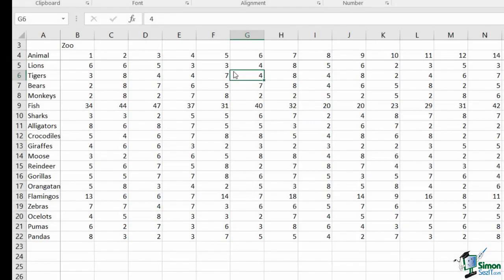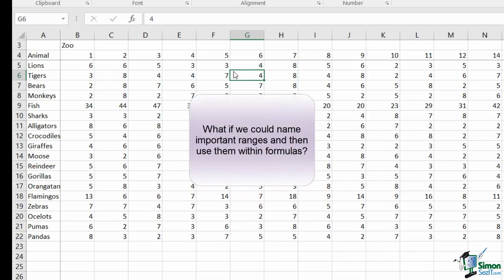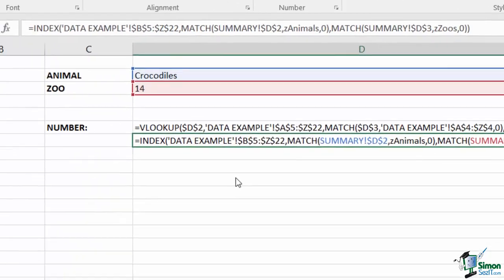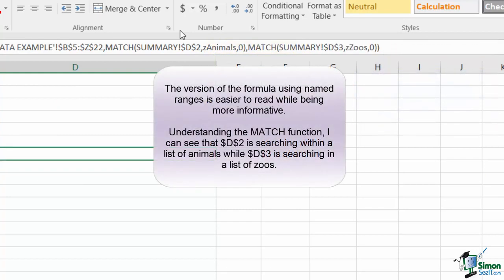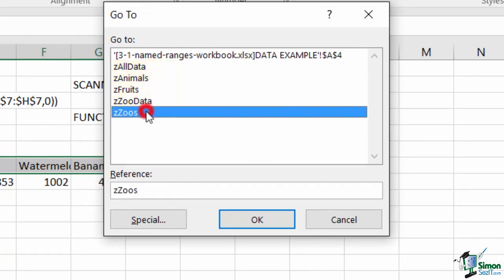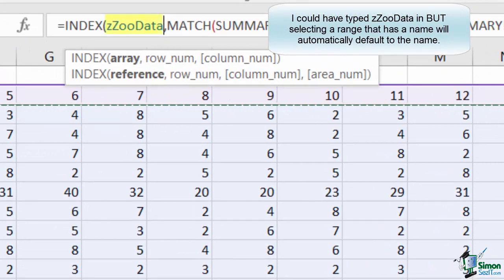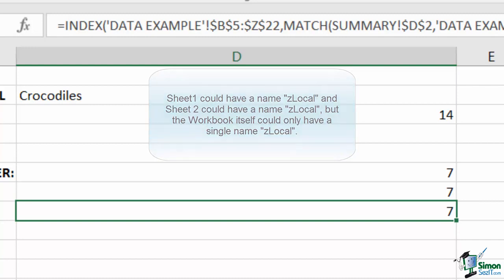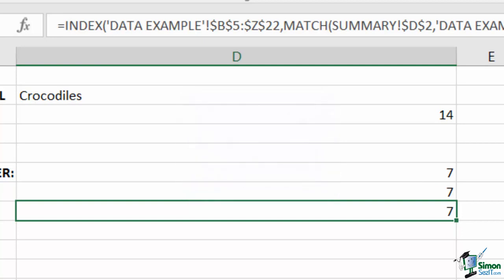Learn Excel 2016 Intermediate Level - Beyond the Basics : What is Important to You?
Learn Excel 2016 Intermediate Level - Beyond the Basics
If you already know the basics of Excel, this intermediate level course will help you become an Excel power user